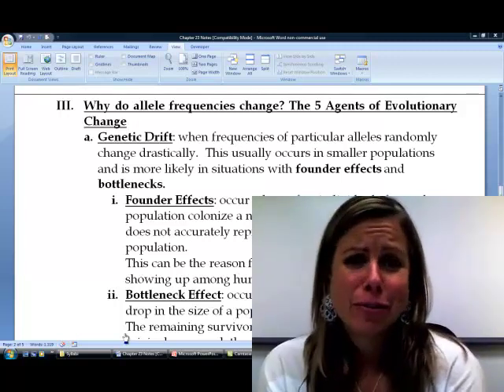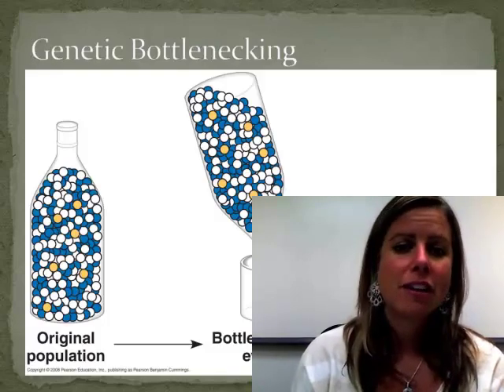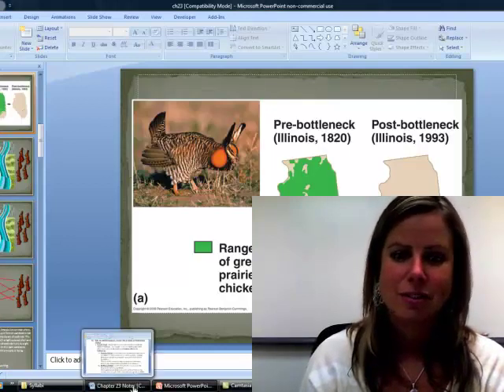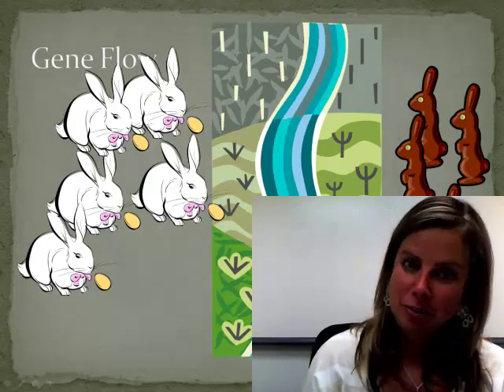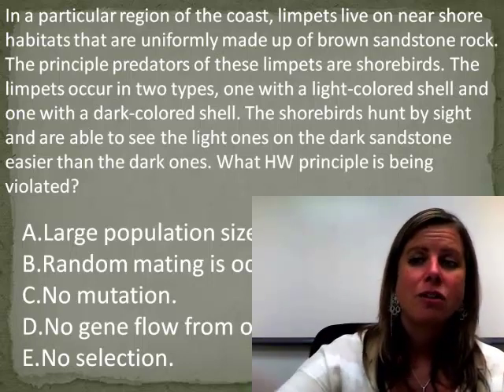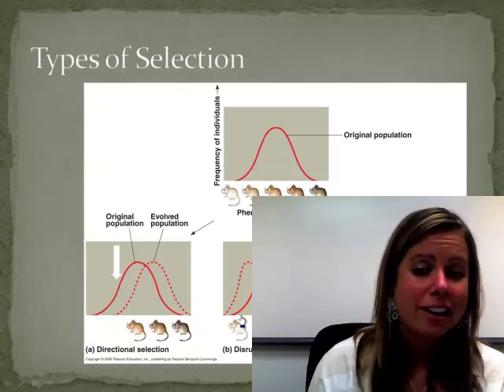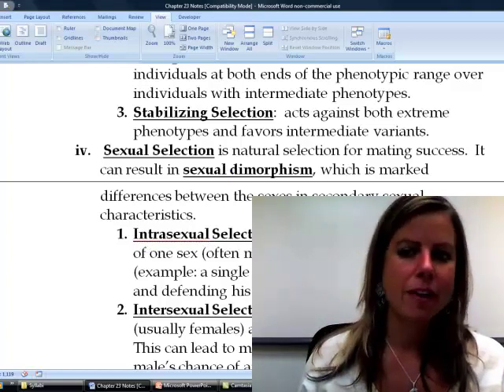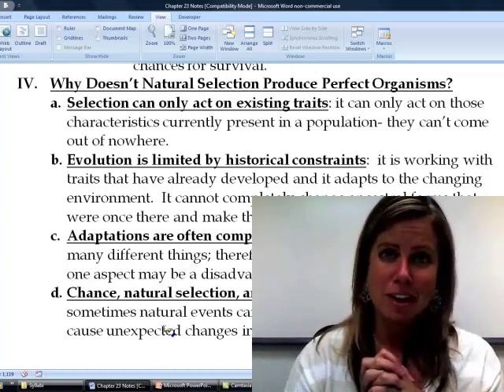BIO 112 Chapter 23 Part II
hardy weinberg